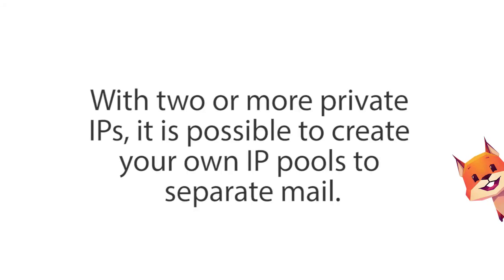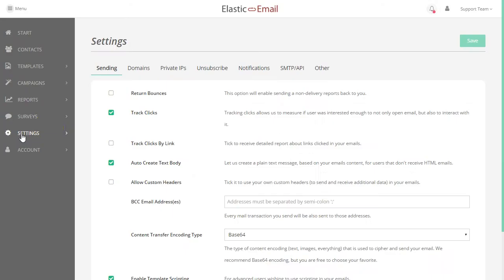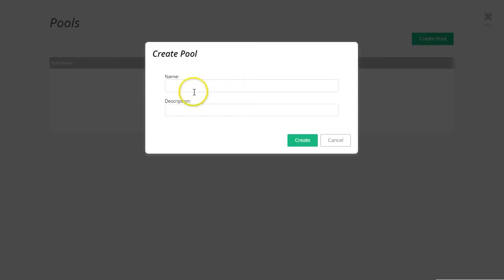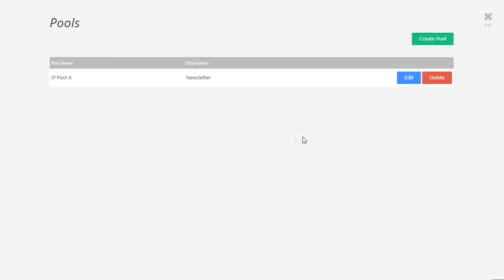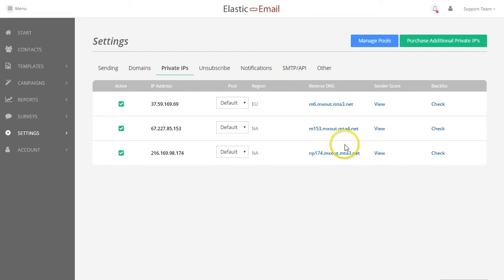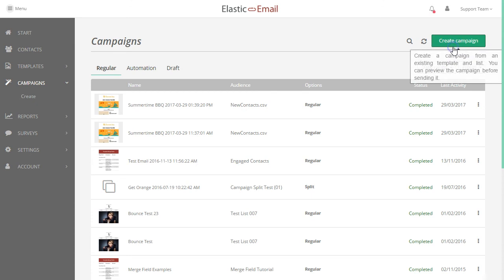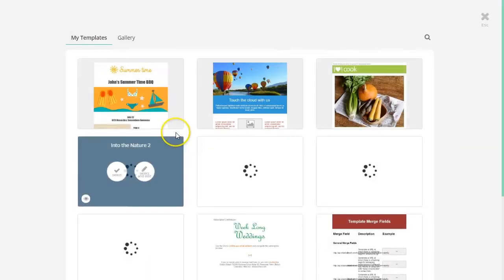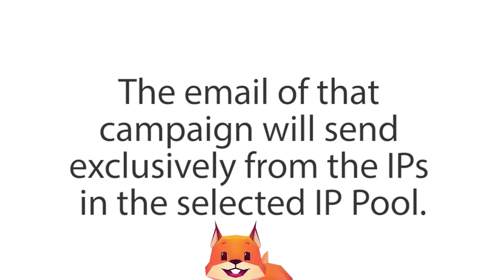Private IP Pools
ABOUT THIS VIDEO:
Create an IP Pool to separate mail on your account.